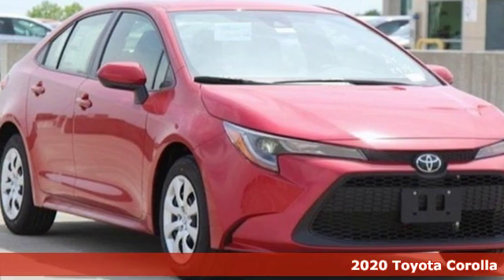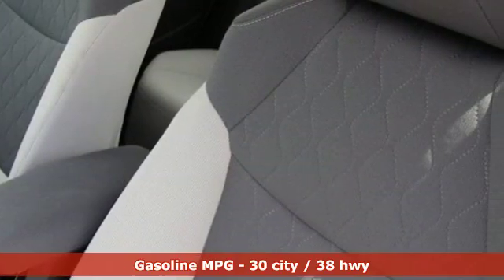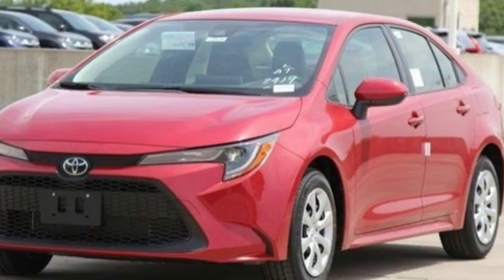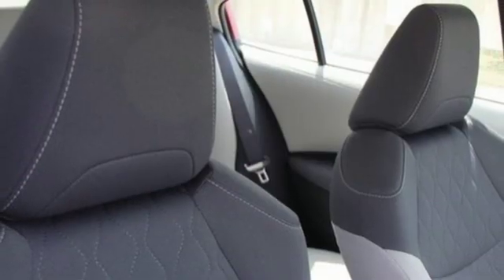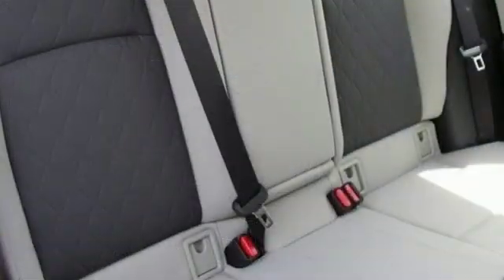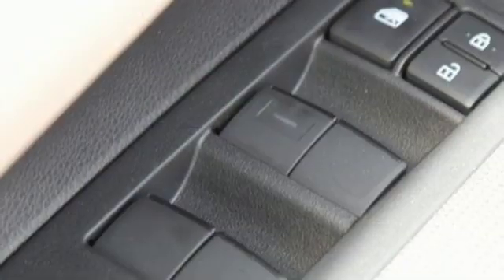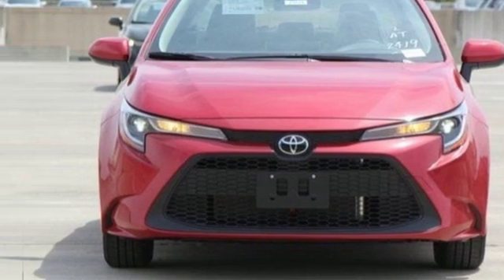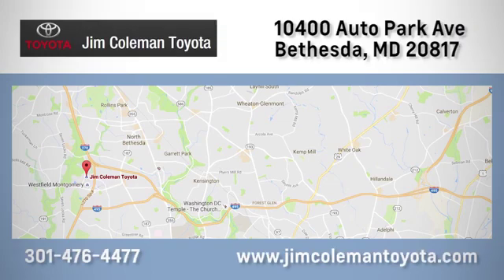New 2020 Toyota Corolla Bethesda, MD #78301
Year: 2020
Make: Toyota
Model: Corolla
Trim: LE
Engine: 4 Cyl - 1.8 L
Transmission: Variable
Color: Barcelona Red Metallic
Interior: Light Gray
Stock #: 78301
VIN: 5YFEPRAE0LP014331
$1,083 off MSRP! Barcelona Red Metallic 2020 Toyota Corolla LE FWD CVT 1.8L I4 DOHC 16VbrbrRecent Arrival! 30/38 City/Highway MPG

Address:
10400 Auto Park Ave